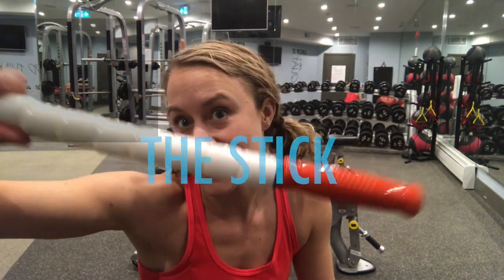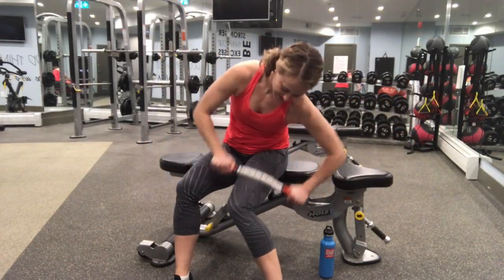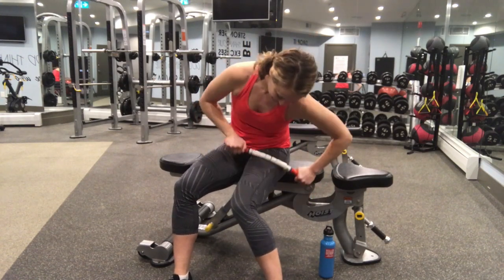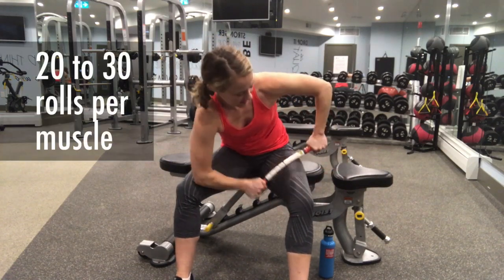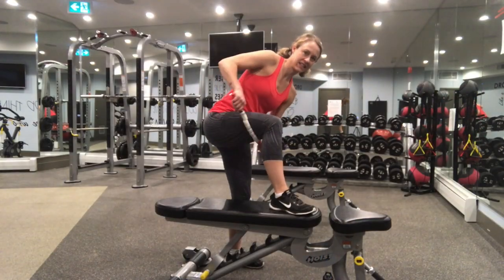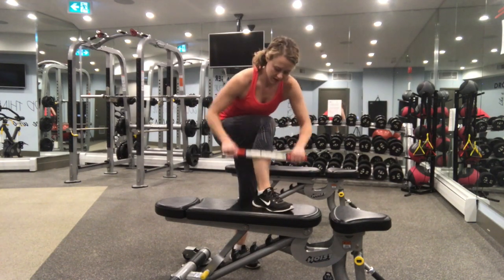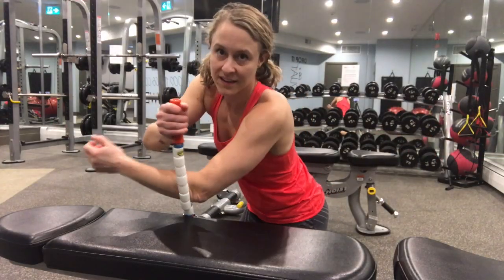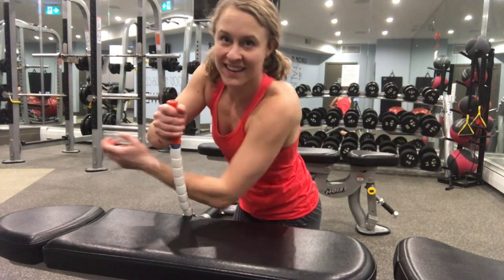How to Roll with THE STICK | Roller Derby Athletics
This week on Maintance Monday - How to use "The Stick" to roll out your sore muscles! Use it for shinsplints, hamstrings, quads, forearms, and more. More on the blog